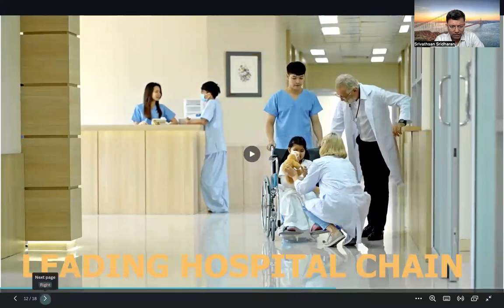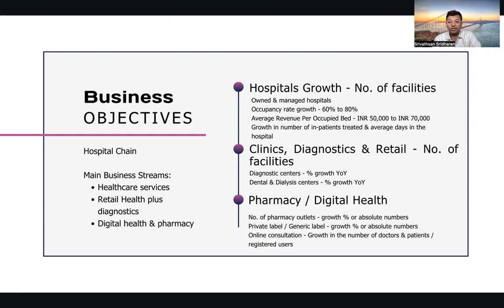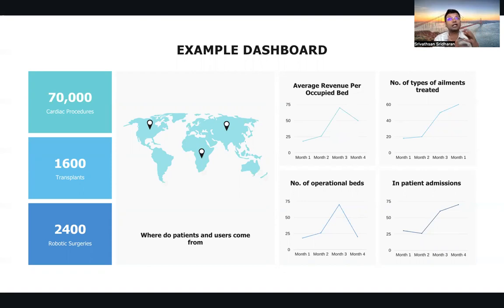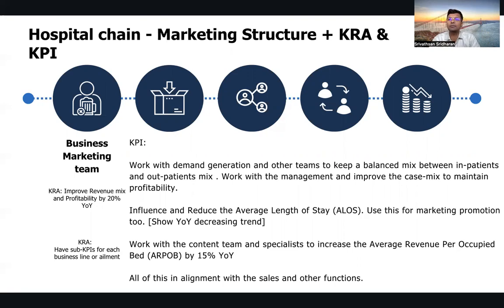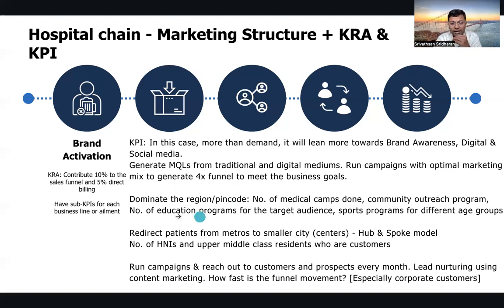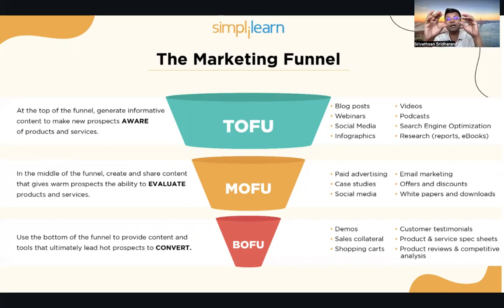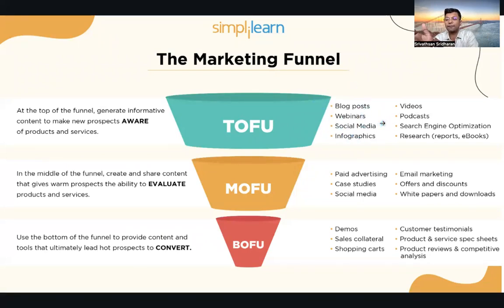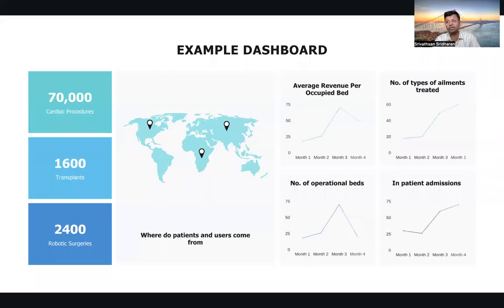Hospital Chain: Marketing KRA KPI Brief Overview (part 2/2)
The earlier part (Part 1) is more detailed and discussed a case study from the building materials industry. Here, we take the example of a hospital chain and briefly discuss how to align marketing KRA & KPIs with the business goals.

The examples taken are representative only and used only for discussion purposes.